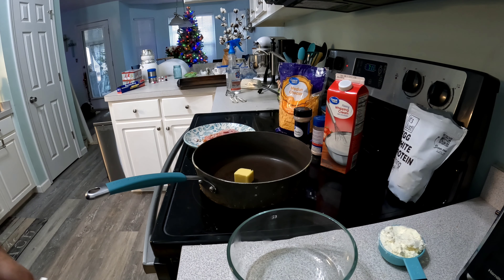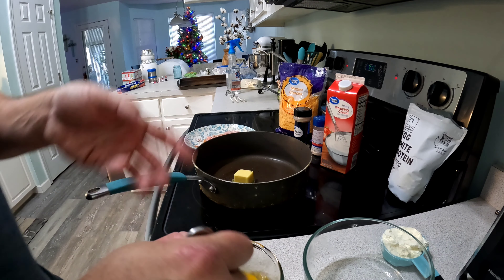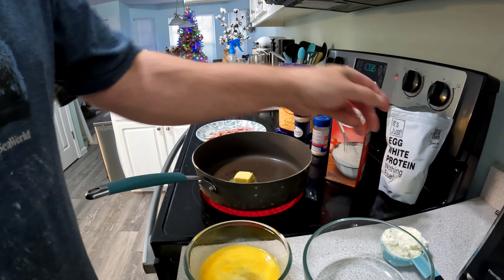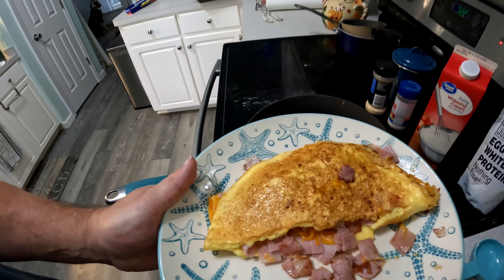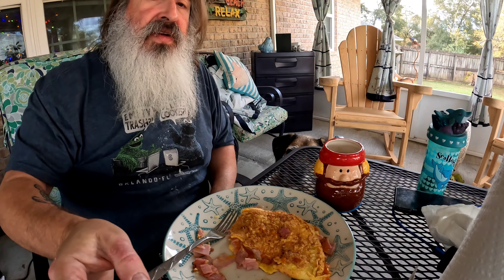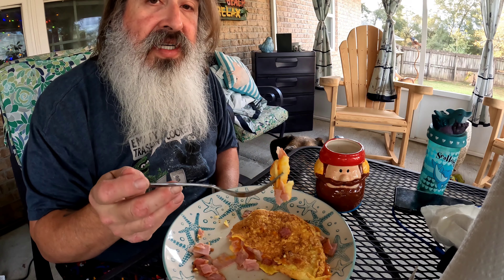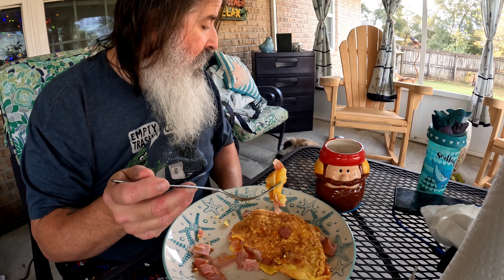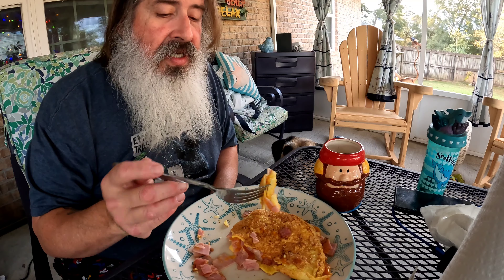Low carb breakfast pancake. Carnivore and Keto friendly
Low carb breakfast pancake..2 carb total.  made with egg white protein powder.
3 eggs
1/2 cup egg white powder
splash heavy whipping cream
garlic powder and salt to taste
1/2 cup chopped ham
1/4 cup cheese
It's Just - Egg White Protein Powder, Dried Egg Whites Protein, Meringue Ingredient, Non-GMO, USA Farms, Unflavored (8oz)